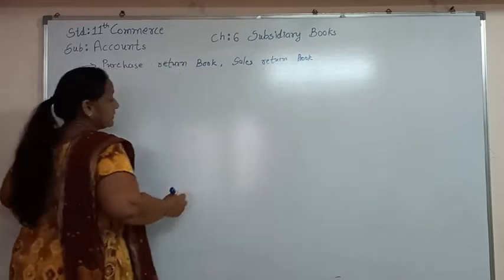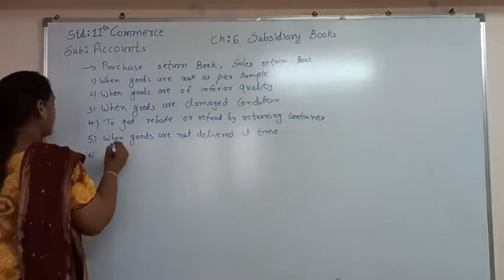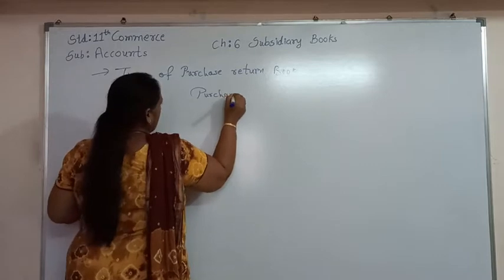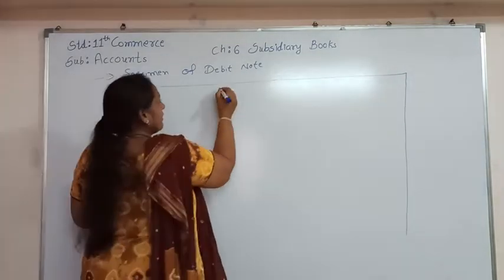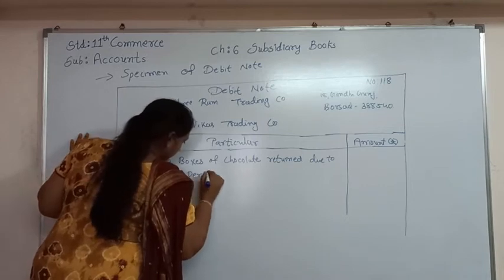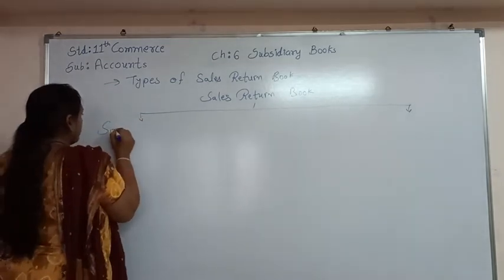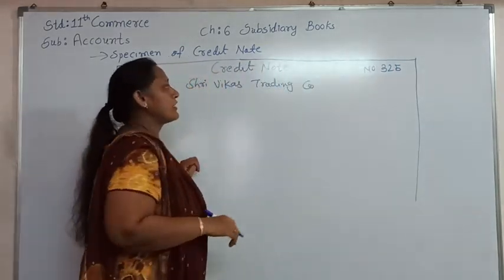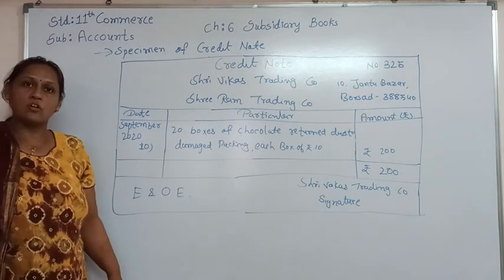Subsidiary Books (part 4) Grade 11Chapter 6 Debit note, Credit note